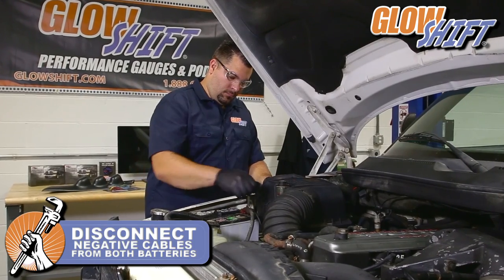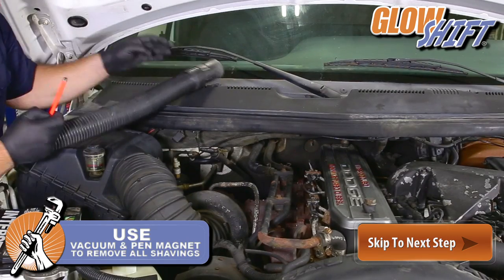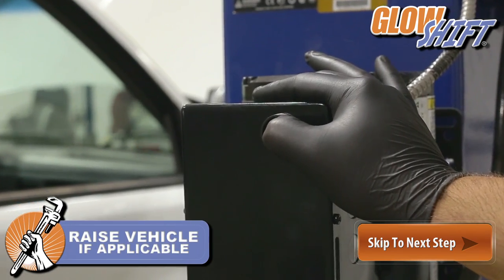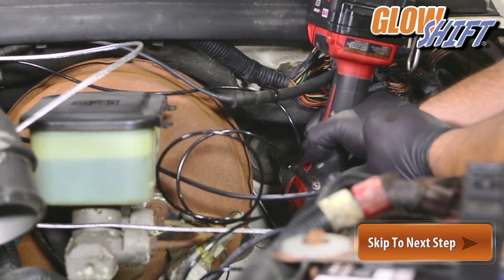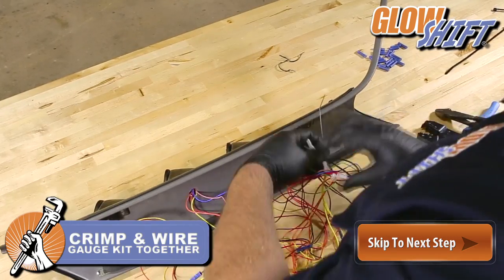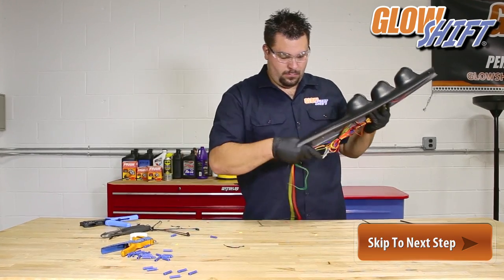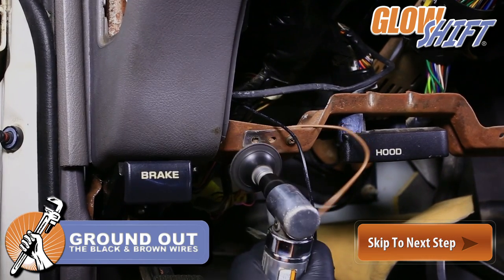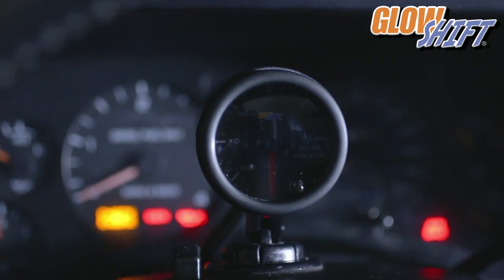Installation | GlowShift 4 Gauge Diesel Set for 1994-1997 Dodge Ram 12v 5.9 Cummins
Learn how to install a GlowShift 7 Color Series 3 Gauge Diesel Set into a 2nd Gen 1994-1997 Dodge 2500 or 3500 12 Valve 5.9 Cummins diesel truck.

12V CUMMINS GAUGES
GlowShift 7 Color Series Diesel Gauge Set can be added to virtually any 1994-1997 Dodge Ram Cummins 5.9L 12 Valve 6BT 2500 & 3500 diesel truck. This set includes a 60 PSI Boost Gauge, 1500 Degree Pyrometer EGT Gauge, Transmission Temperature Gauge and a 30 PSI Fuel Pressure Gauge. Monitor key engine readings to make sure your Dodge Cummins is running optimally with 2nd Gen Cummins Gauges.

2ND GEN CUMMINS GAUGE CLUSTER
GlowShift Gauge Sets are pre-built bundles for virtually any gas or diesel application including stock and custom-modified cars and trucks. Enhance the look of your vehicle while monitoring critical engine data with 2-1/16” (52mm) or 2-3/8” (60mm) automotive gauges. The Gauge Series will define the look of each gauge with an analog or digital LED display, black or white gauge dial, multiple display color options and other features. Each gauge set for cars and trucks comes complete with everything required for installation.

2nd Generation 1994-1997 Dodge Ram 12 Valve 5.9 Cummins Gauge Pods

ABOUT GLOWSHIFT
GlowShift Gauges is world renowned for providing exceptionally crafted and competitively priced automotive gauges with an extensive variety of styles and options. Over the years, GlowShift’s lineup of performance gauges and gauge pods has grown exponentially to include many of the most sought-after gauges in the automotive market. GlowShift continues to earn customer respect and loyalty with our free technical support, same day free shipping on select orders, and our one-year limited warranty on all of our gauges and pillar gauge pods.

WARNING: This demonstration is meant to be a guideline. All vehicles are different and professional assistance is highly recommended for installing any gauge. As with all of our products, we recommend testing the gauge before beginning the install process.